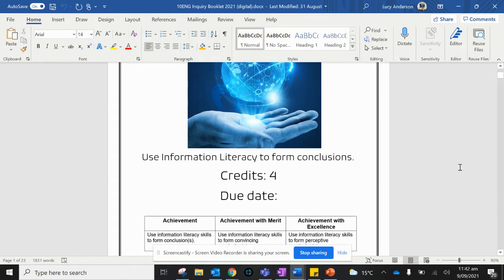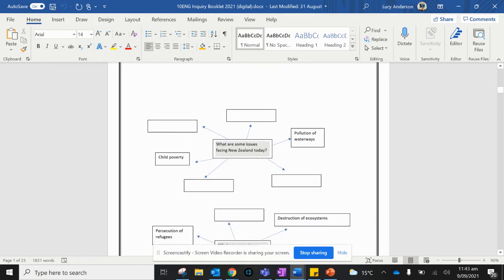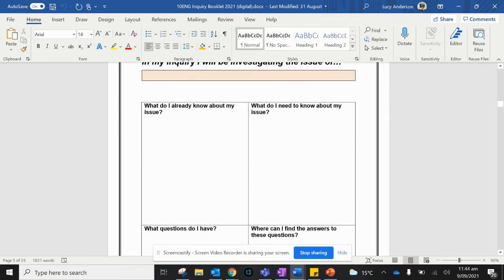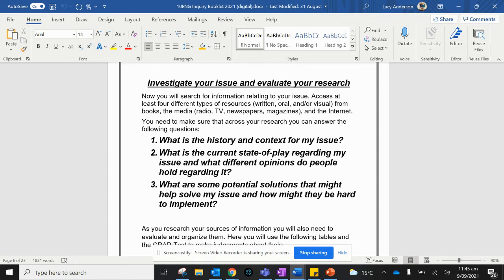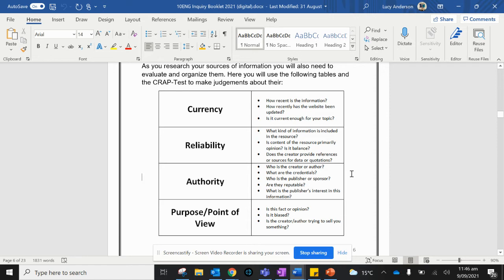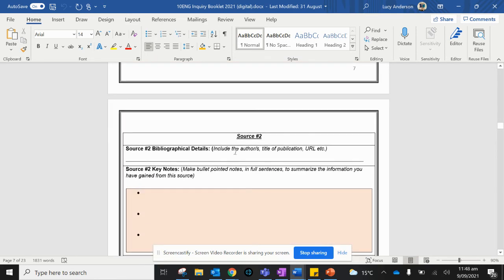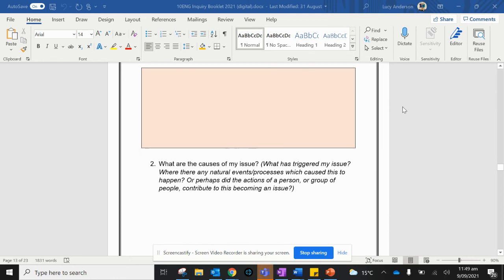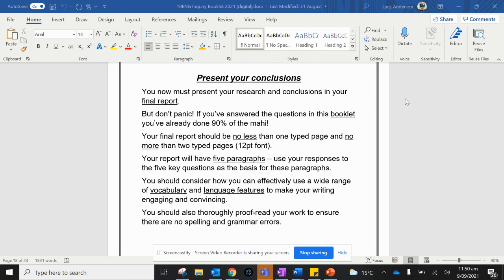Summarising the 1.9 internal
Clarifying the details for the upcoming internal assessment in 10ENG.